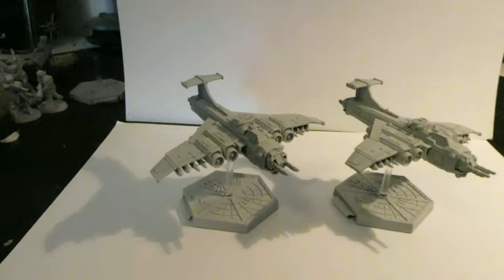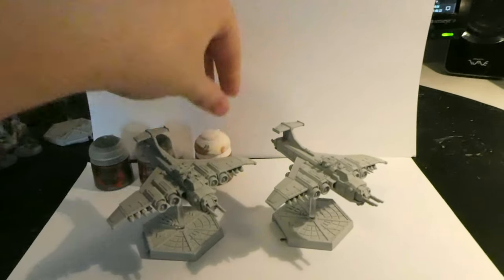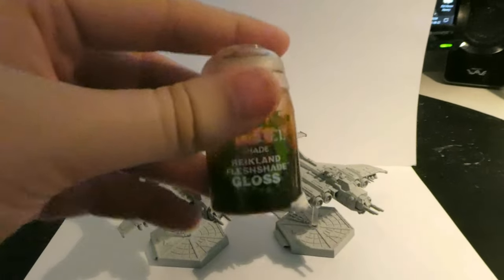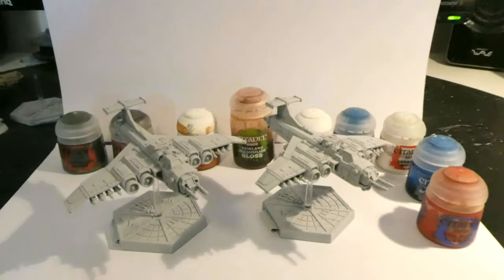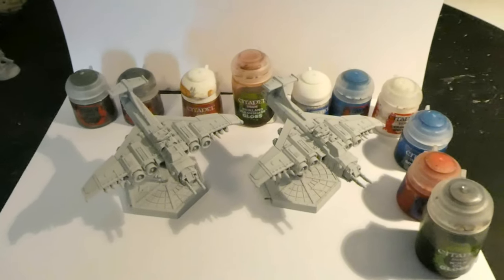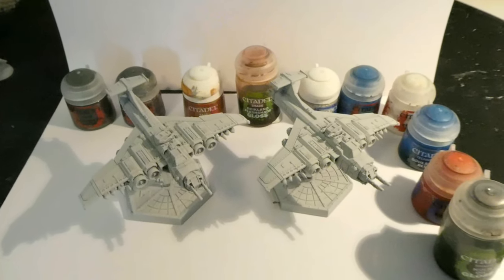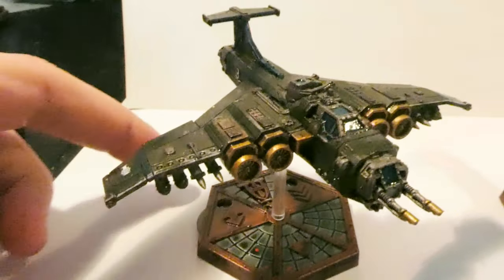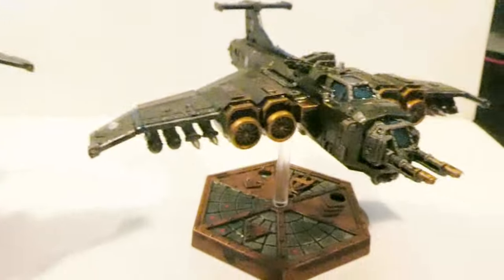Painting Guide Nr. 38.2: "Marauder Bombers." (Aeronautica Imperialis)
Bombs away!!

1) Better luck tomorrow
2) When the Rain Falls
3) The Chase
4) Run for your life
From:  Music4YourVids.co.uk